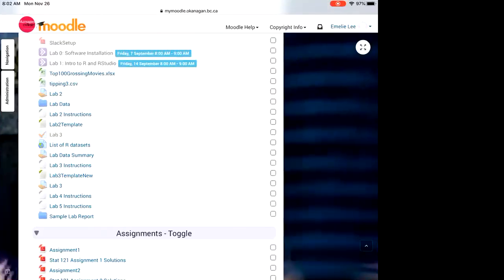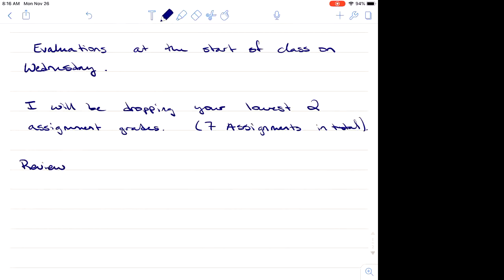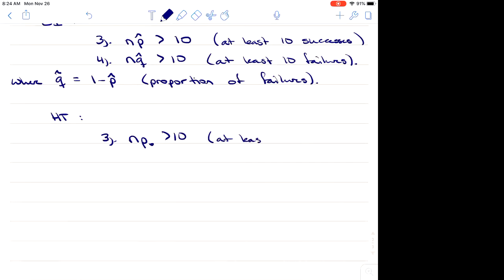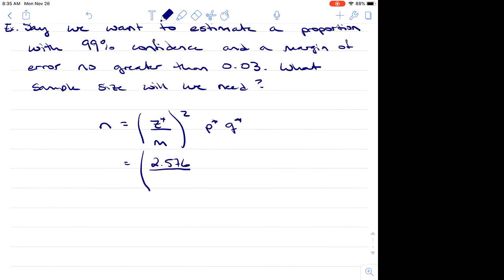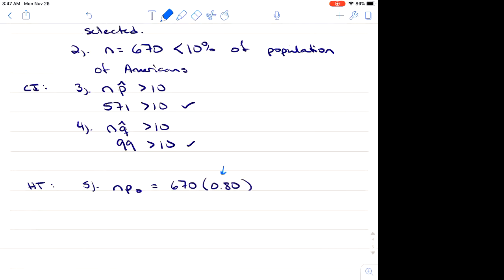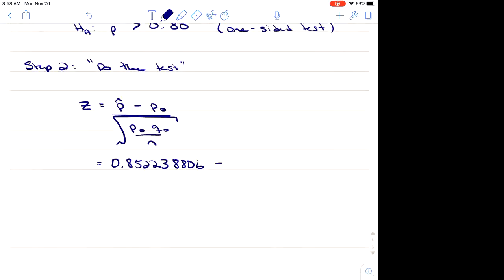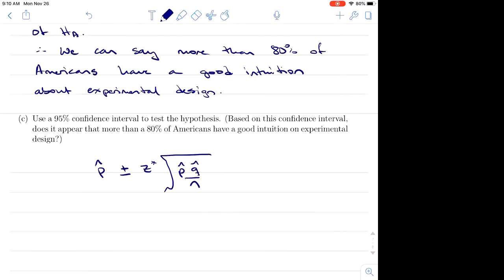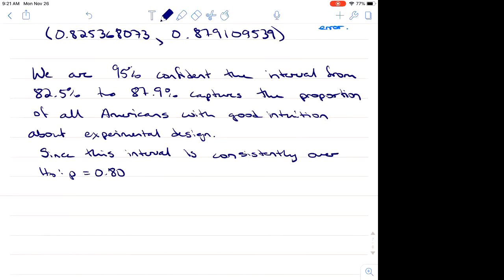Stat 121 Nov 26 2018